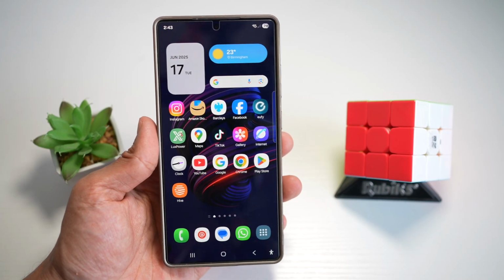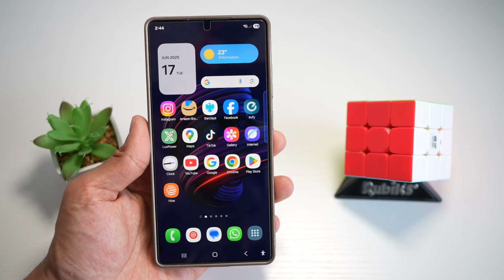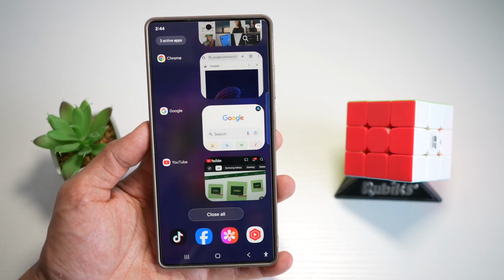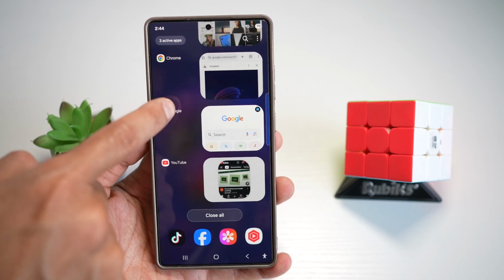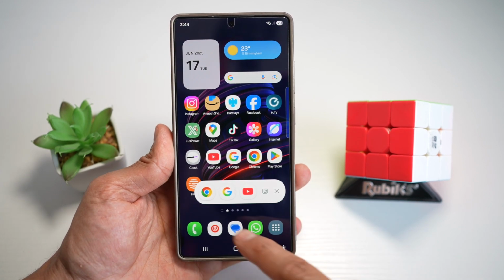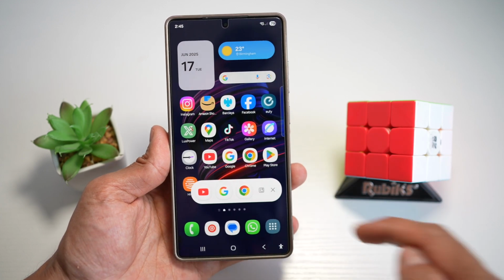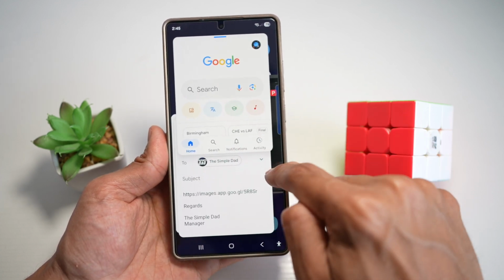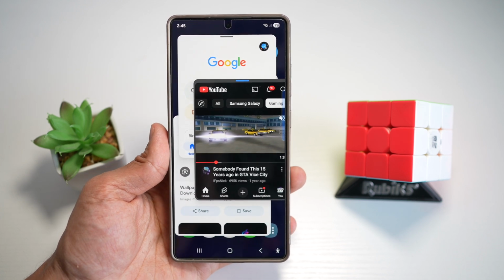How to Get Multiple Popup Window on Your s25 Ultra HomeScreen 2025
00:00 Intro
00:10 Like or no Like
00:20 How to Get Multiple Popup Window on Your s25 Ultra HomeScreen